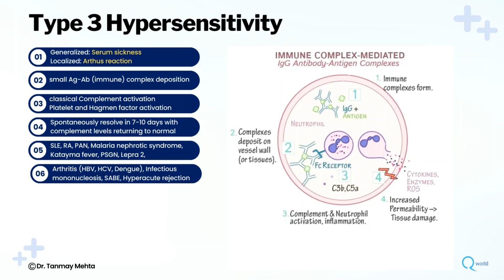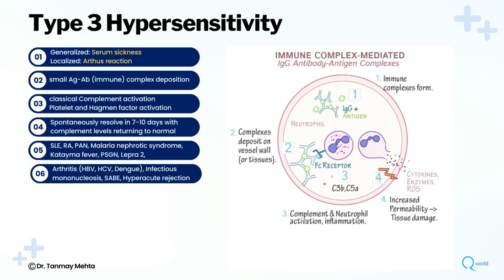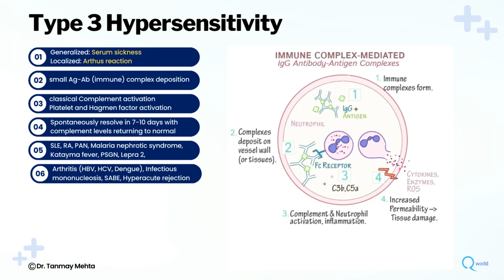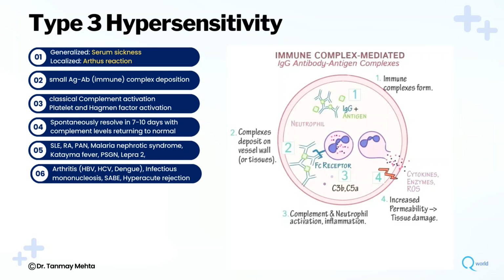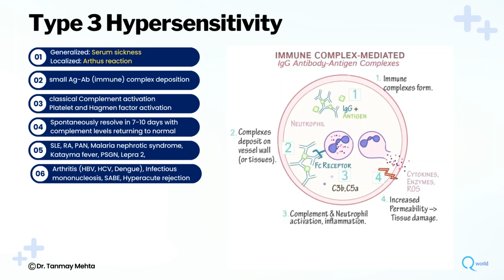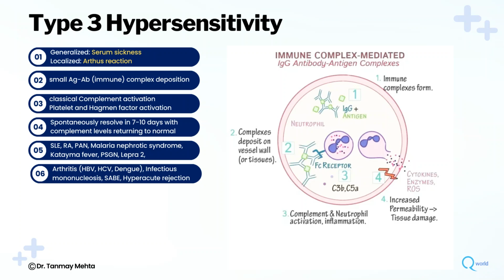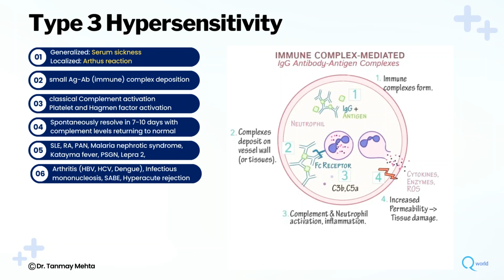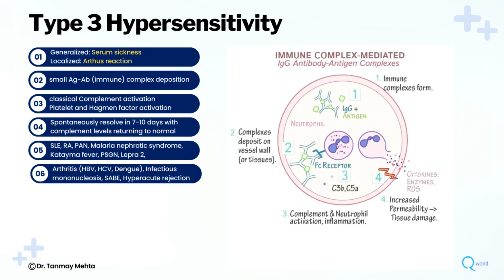Hypersensitivity Part 4: Type 3 Hypersensitivity (Arthus reaction and Serum sickness)